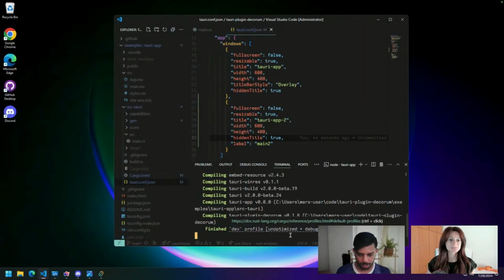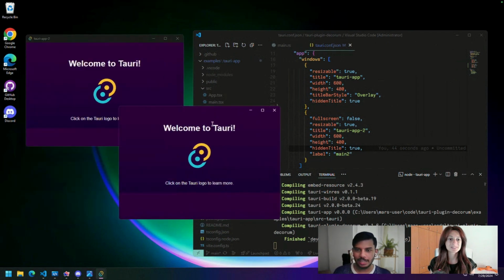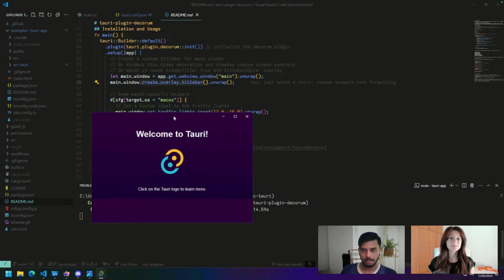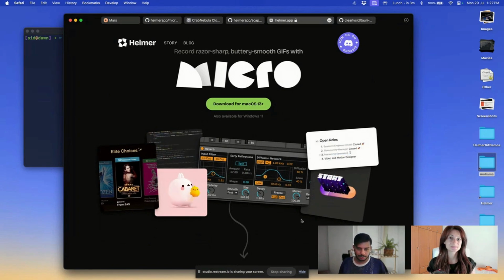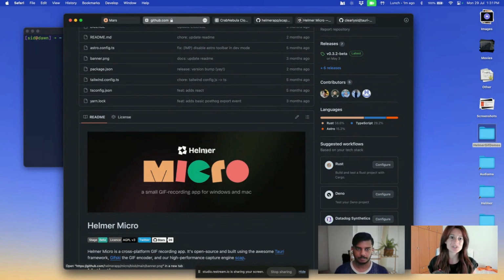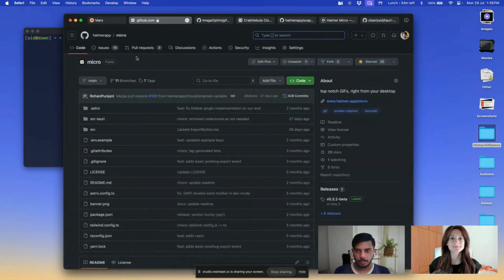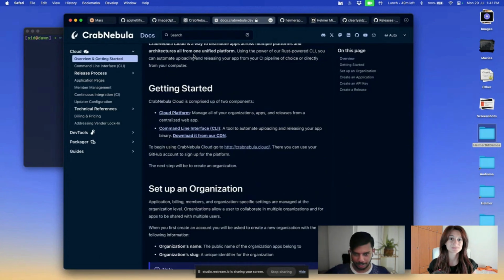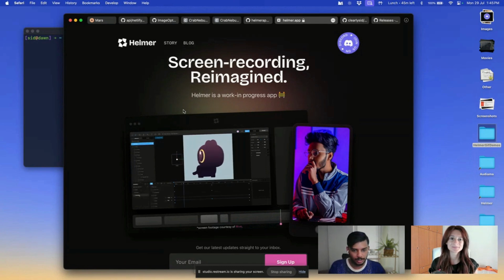[S2 - E1] 🎤 Interview with Siddharth, creator of Micro, Tauri plugin decorum and more!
After successfully conducting the 1st season of our series "Building with Tauri", we are excited to welcome you to season 2. This time, we're not only going to discuss with Tauri developers, but we will also explore CrabNebula Cloud and DevTools with them.

In the 1st episode, @EleftheriaBatsou talks with Siddharth (Sid), a design engineer at Headout and the creator of several Tauri projects such as Micro, Tauri plugin decorum, and Helmer.

In this episode, you'll find:

1. Intro and overview 00:00 - 00:47
2. Sid's background 00:48 - 02:05
3. How did you discover Tauri (and Rust)? 02:06 - 05:04
4. Presentation of Tauri plugin decorum 05:05 - 17:28
5. Presentation of Micro 17:29 - 23:50
6  Micro's tech stack 23:51 - 26:11
7. Pain points (GitHub actions) and how CrabNebula Cloud can solve them 26:12 - 34:23
8. Sid's plans for the future 34:24 - 37:09
9. Outro 37:09 - 37:27

🔗 Links mentioned in the video:
• Decorum - Opinionated window decoration controls for apps built with the Tauri framework.

•  Helmer - A small team making creative tools for creative people

• CrabNebula info
Cloud: crabnebula.dev/cloud

Have you built something cool with Tauri? Ping  @EleftheriaBatsou  (username: eleftheria_b) on Discord and schedule your interview! This is your chance to demonstrate your product to a community of thousands of developers. 😏